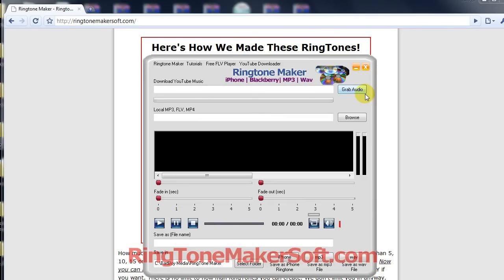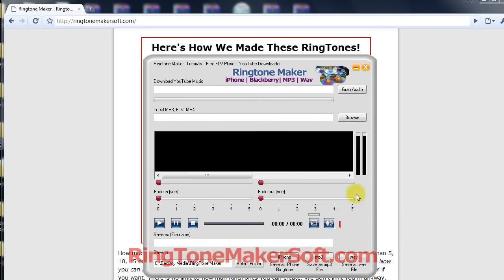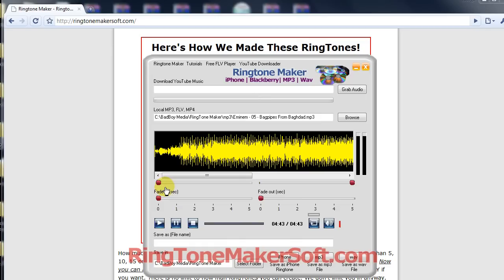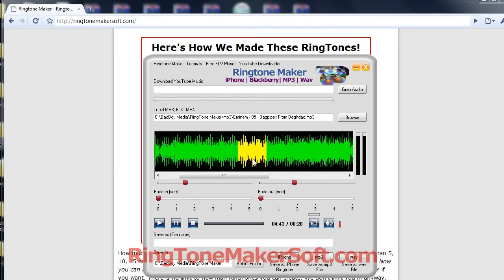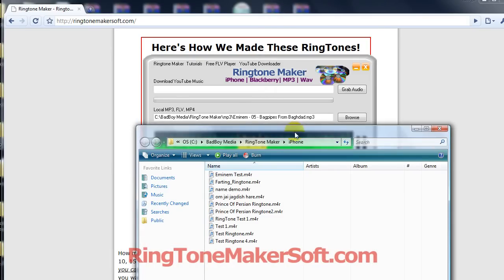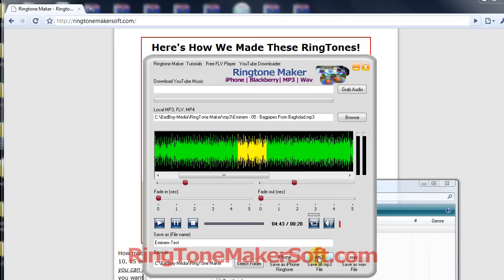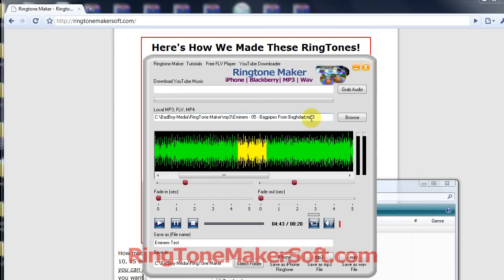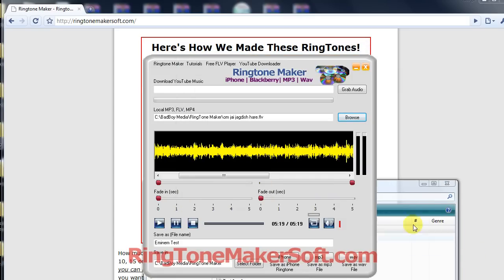Ringtone Maker Software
Ringtone Maker Software will convert MP3's, FLV's and MP4's to Ringtone. Import Ringtones into iTunes by converting to the m4a and m4r formats

Add ringtones to your BlackBerry, Nokia, Smartphone using the mp3 format!